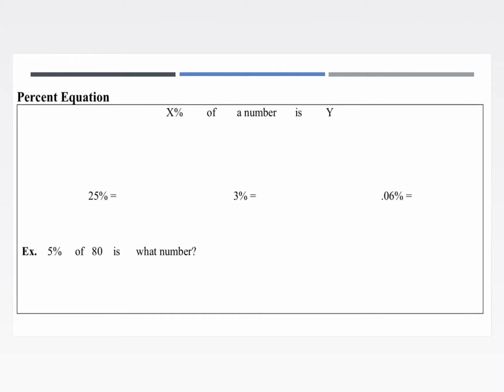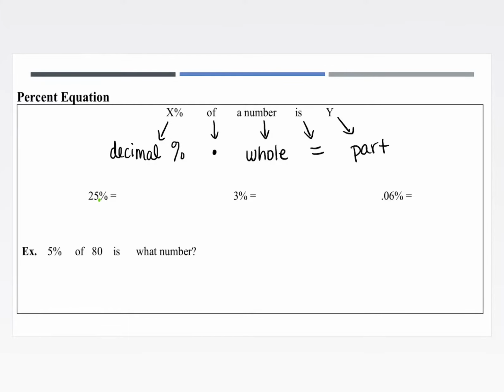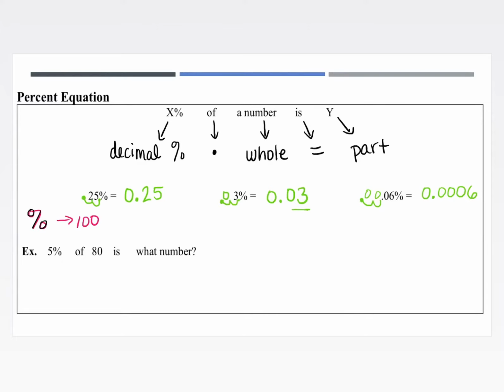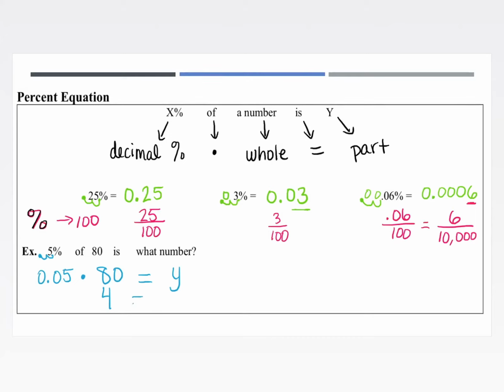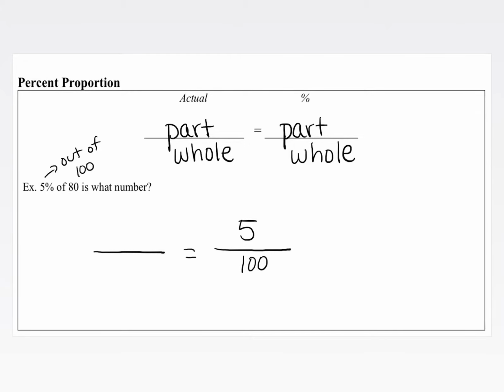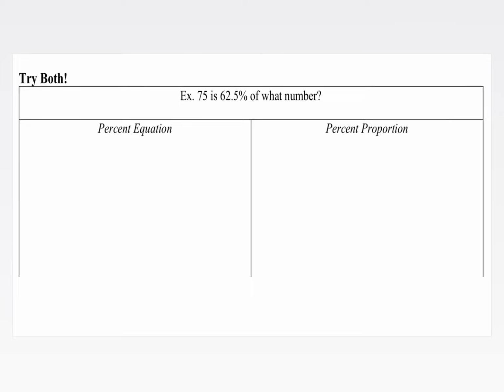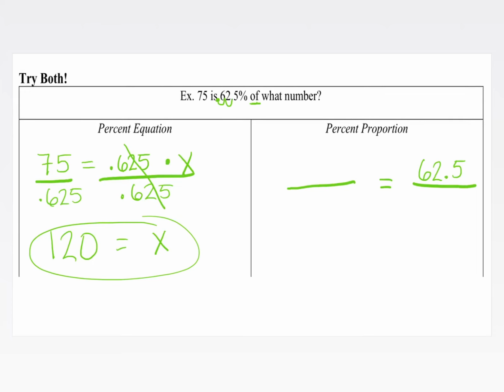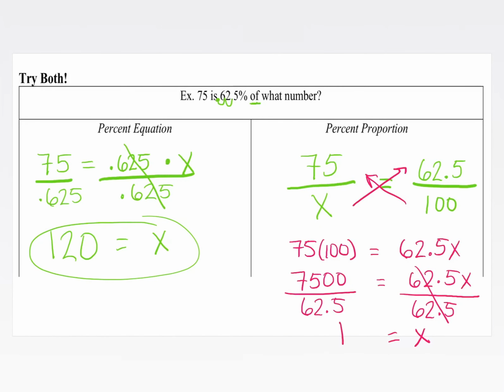Algebra 1 Topic 6: Solve Problems Using Percentages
In this video we learn two ways that we can solve problems involving percentages: percent equation and percent proportion.

Products Used:
Class Notes
Desmos